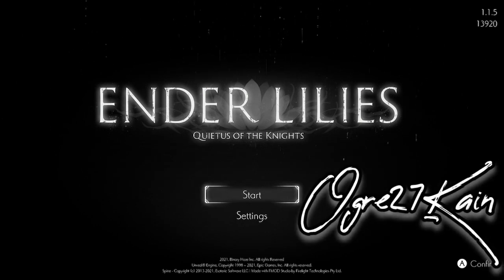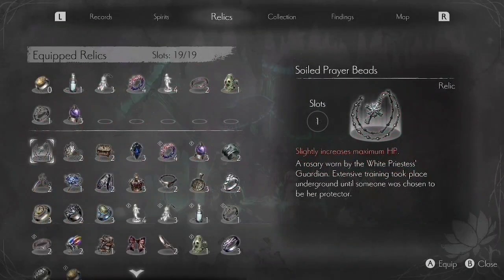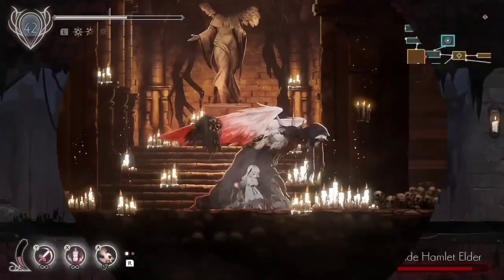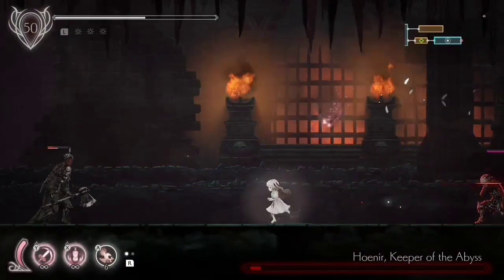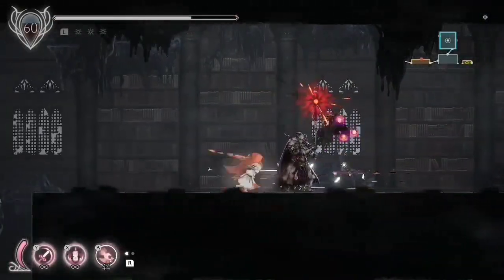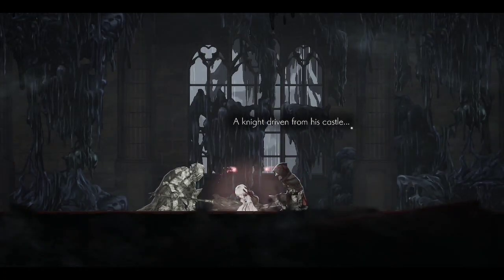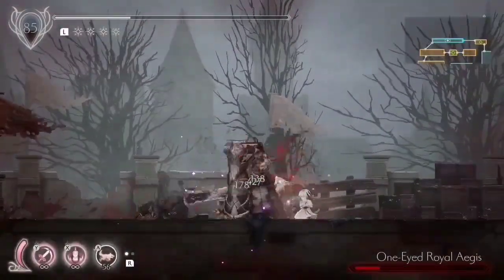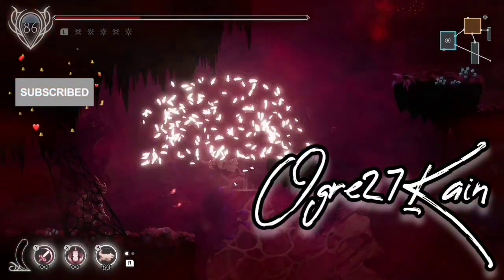Ender Lilies Quietus of the Knights Review! For Nintendo Switch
This video was made on my phone with my Nintendo Switch OLED. All footage and opinions are my own and do not reflect any other person or entity. Game of the Week! Ender Lilies Quietus of the Knights review.